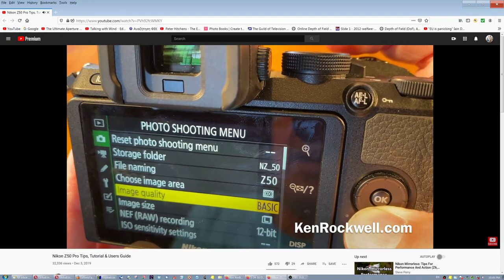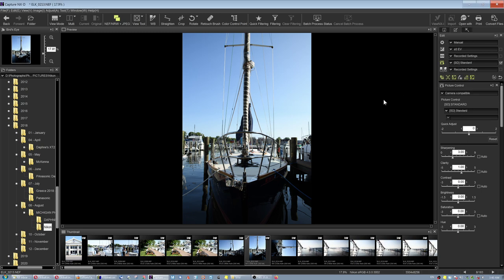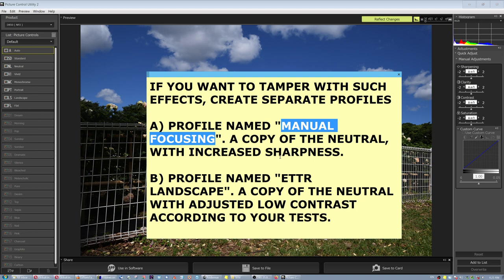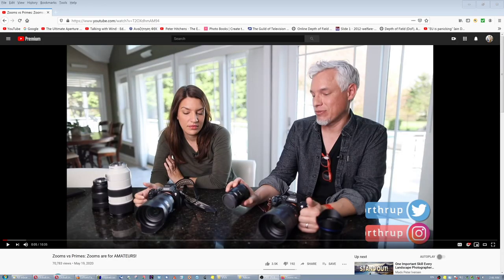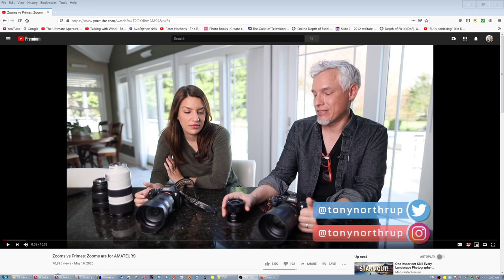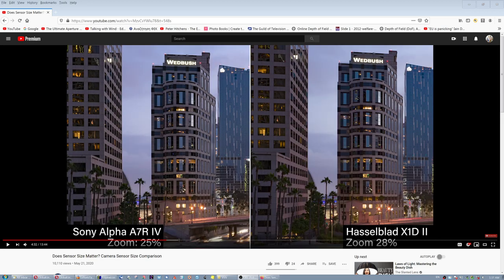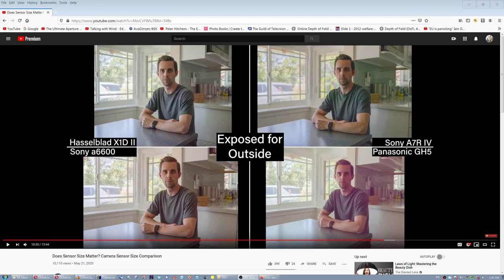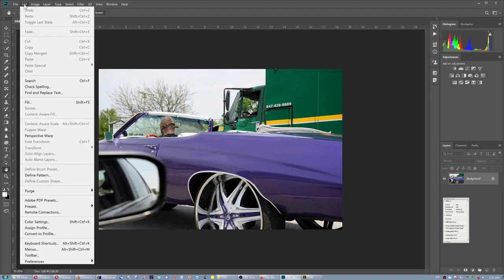I respectfully disagree...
00:01 Create Custom Profiles  02:20 Zoom lenses, AF, TTL, etc. were originally made for Professionals  03:16 A test not matching common experience  12:11 The puzzling question